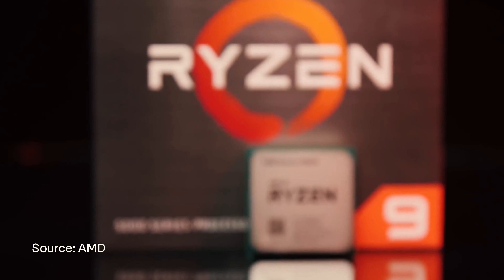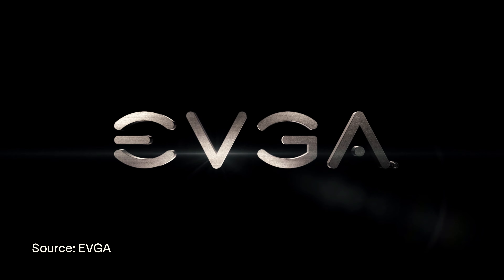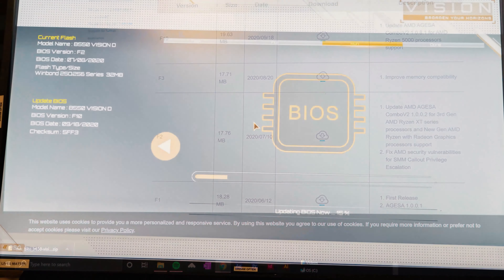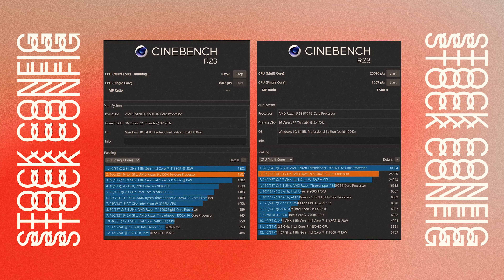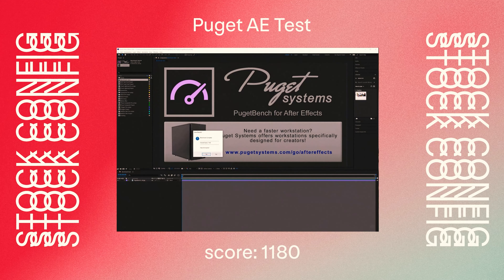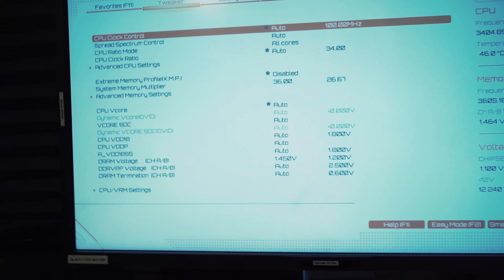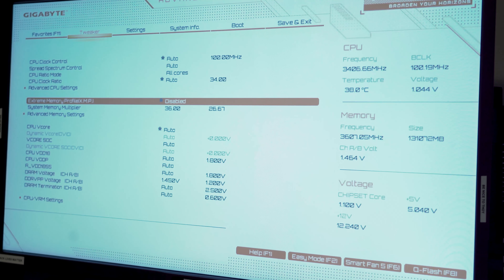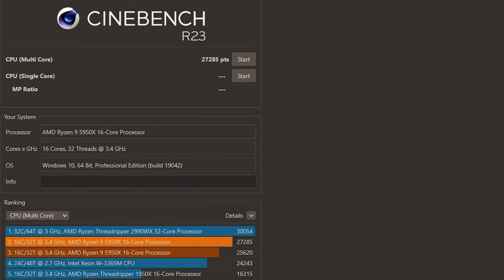The Fastest Motion Graphics Computer using the AMD Ryzen 9 5950X CPU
As a Creative Director and Motion Designer, I set out to build the ultimate AMD 5950x workstation for creative applications. I wish I had more time to light my office, color grade, etc., but I don't have the bandwidth right now. So sorry for the quality, but hopefully, there is some good information in here for people looking to upgrade to the AMD 5950x for creative applications.

My experience so far:

- I suck at overclocking. The results were disappointing but I am sure it's 100% user error.

- A simple memory overclock to 3600GHZ + tweaking timings gave a huge performance boost!

- RTX 3090 fits perfectly in the Fractal Design 7 Compact.

- If buying a Gigabyte Vision D board you will have to update BIOS.

- 128 gigs of ram rules.